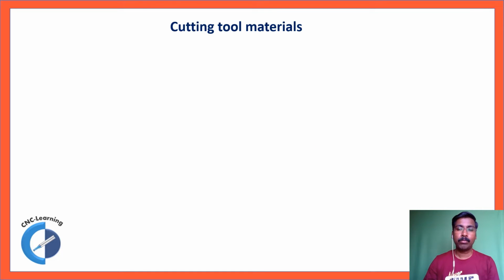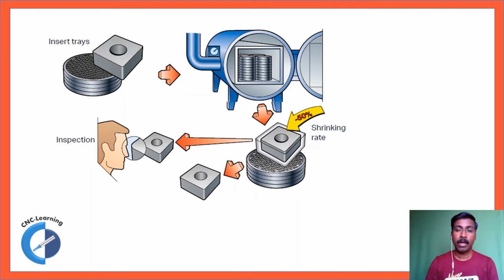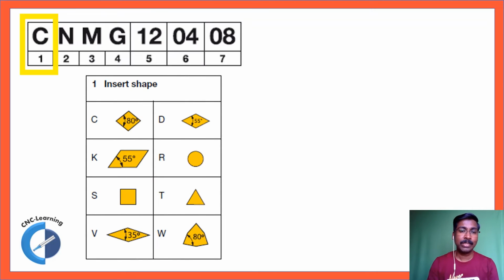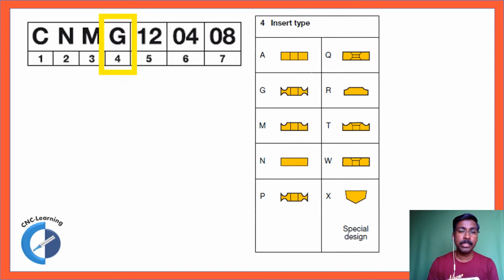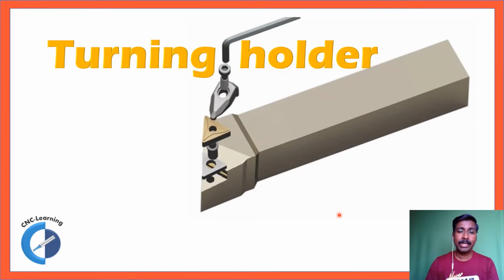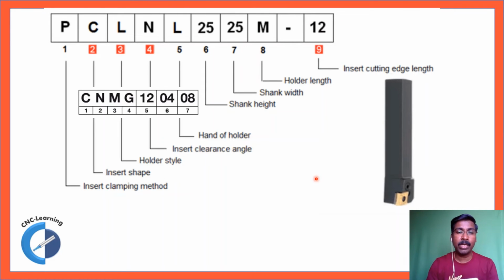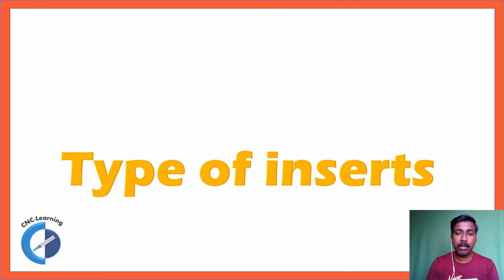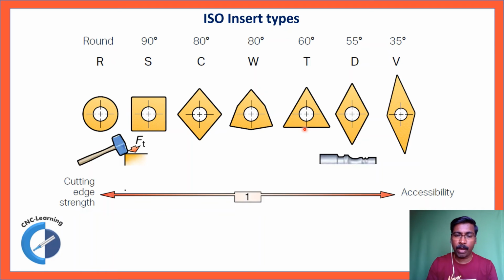Insert types, nomenclature | meaning of CNMG | How insert is made?| CNC-Learning | Rajeev Sreedharan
In this video you will learn different cutting tool materials, manufacturing of insert, insert nomenclature, holder nomenclature, different types of inserts and their application

Welcome to CNC-Learning a channel run by Rajeev Sreedharan
This channel is for CNC learning
To check your programming skill, you can use the programming test templates available on our
Free CNC Learning